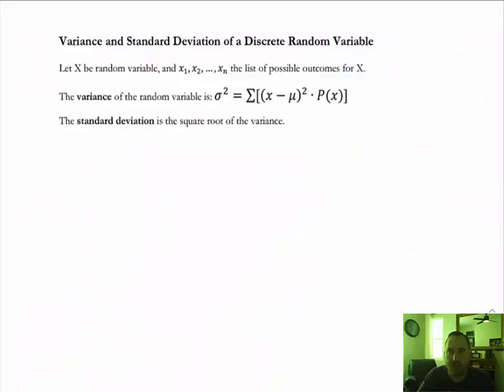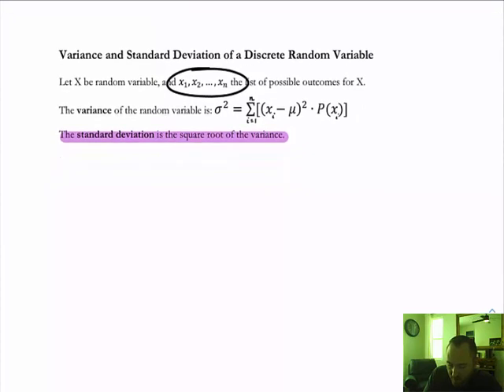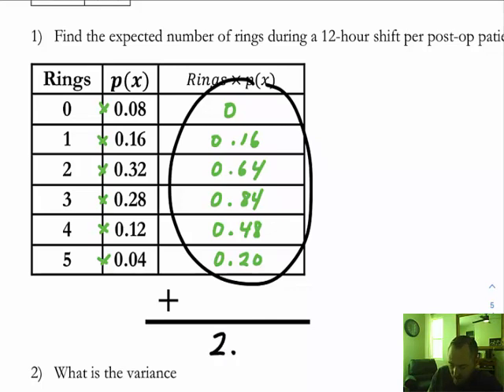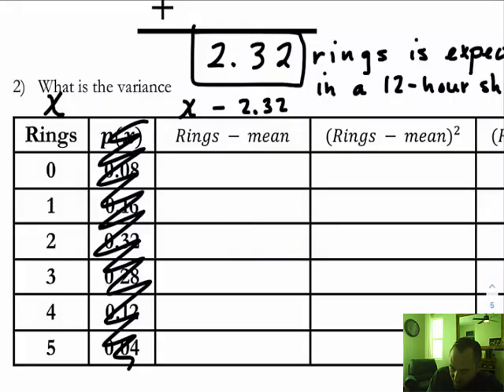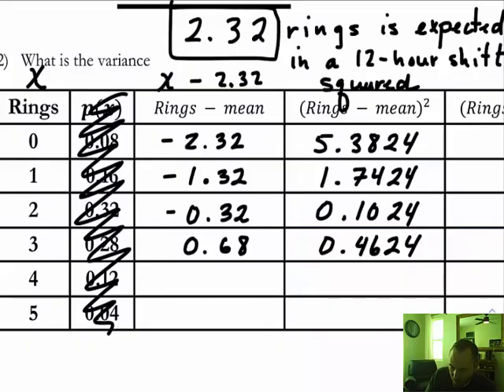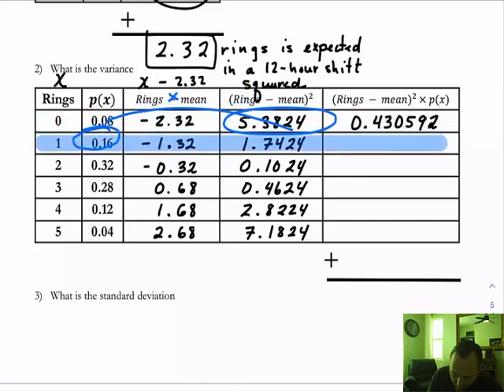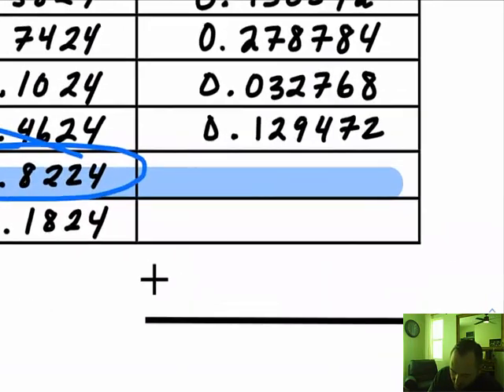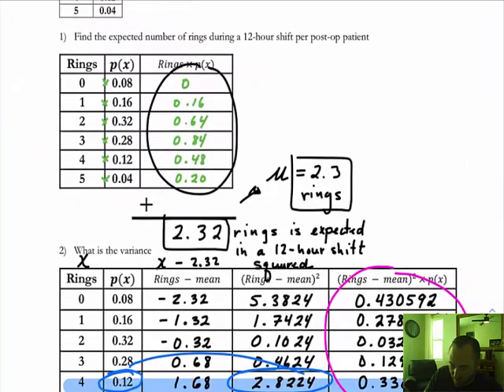4.2 Variance and Standard Deviation of a PDF